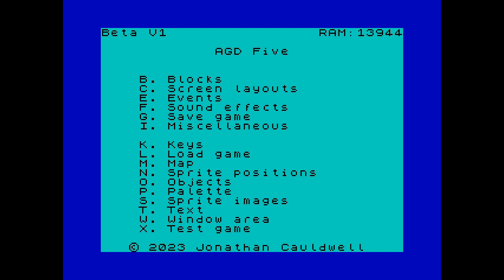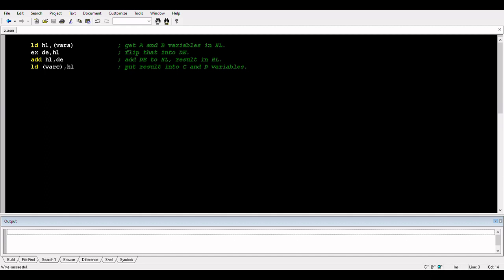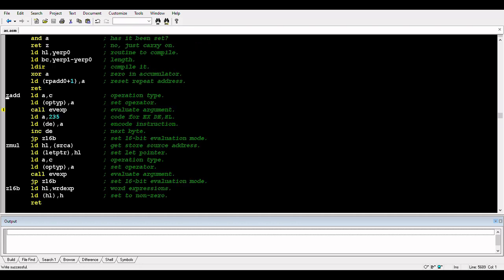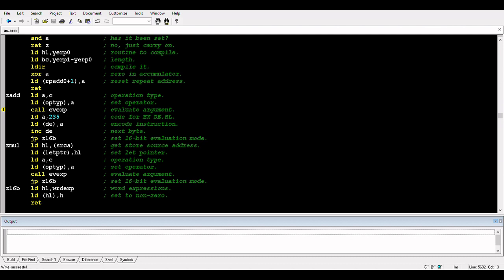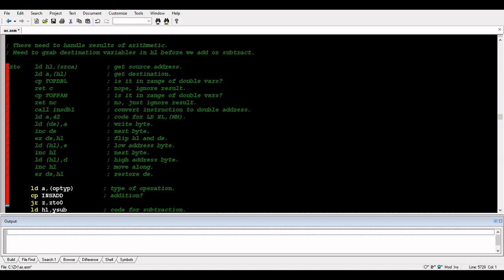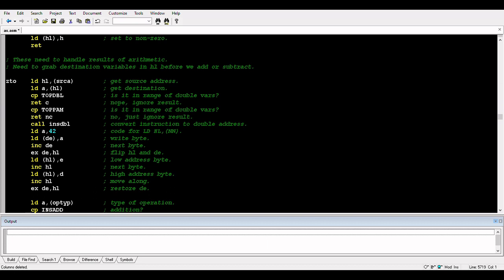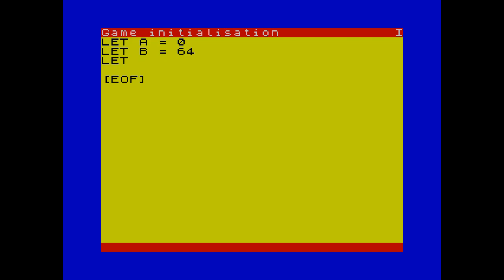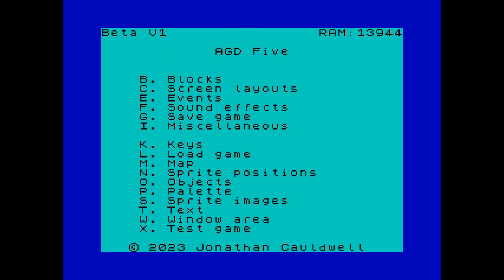Game Under - Debugging Arcade Game Designer's Compiler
See how I go about identifying problems in the code generated by the new compiler, what code is actually generated, what code should be generated and the extra code added to the compiler to fix the problem.